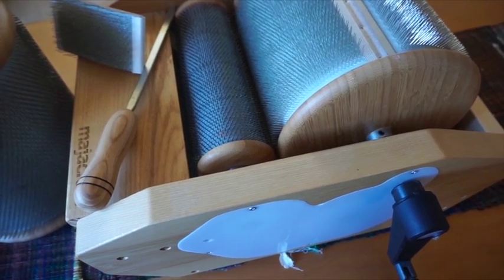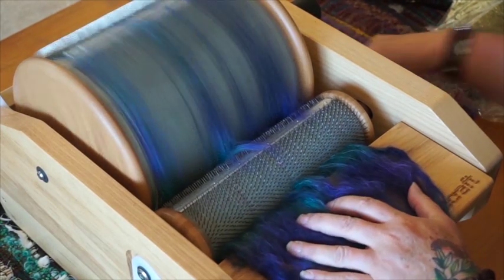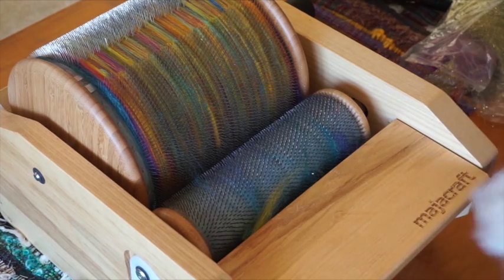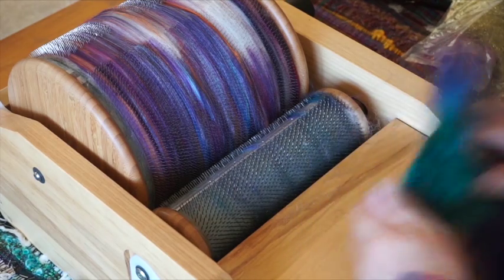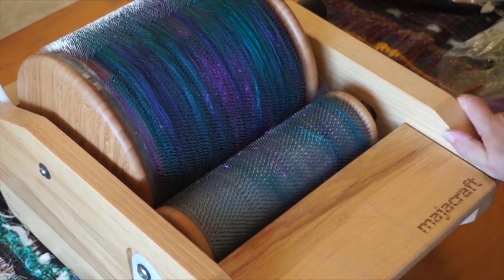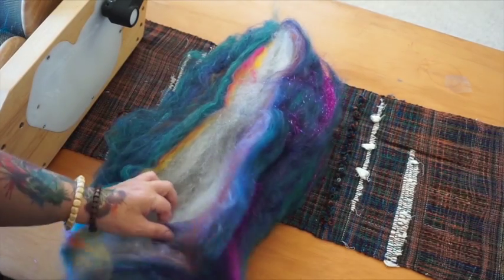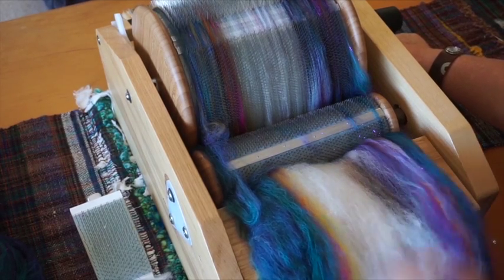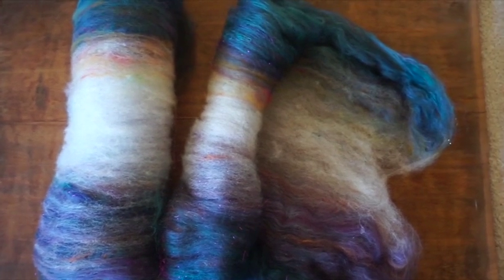Carding a Gradient Batt on the Fusion Engine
Suzy Brown (WoolWench) demonstrates making a gradient batt in a cool two-step process that greats a smooth gradient across the width of the batt. This is a great use of the 128tpi Fusion Engine Drum carder, creating a smooth batt using fine fibers (silk, Merino, Alpaca)